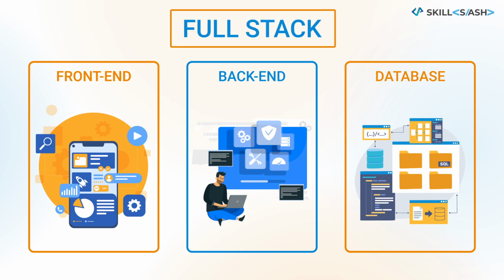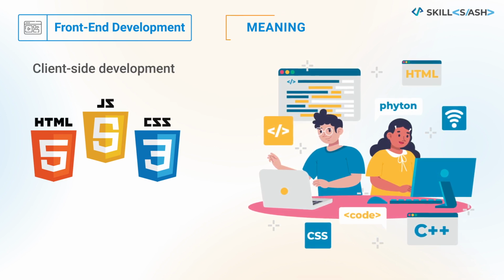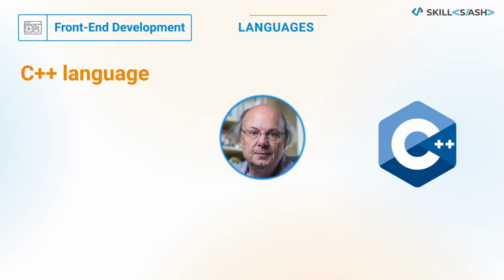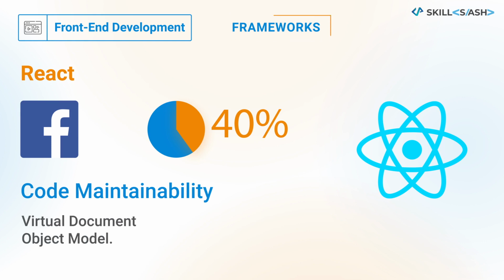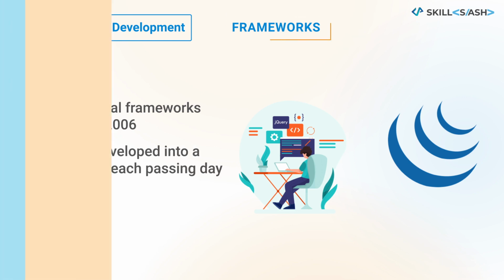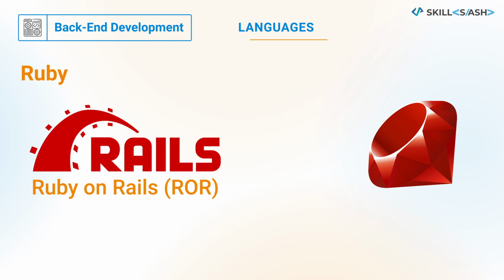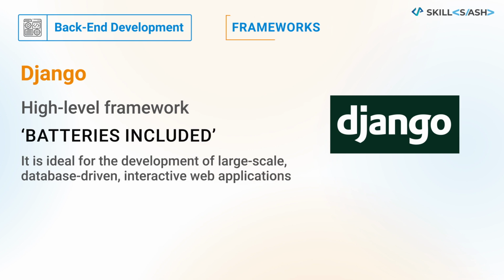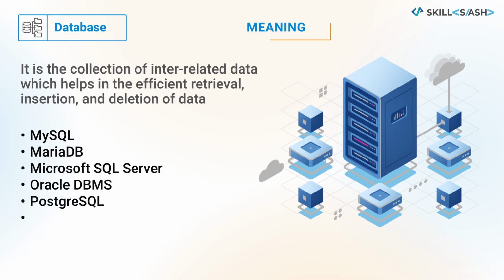What Is Full Stack? | What Is Full Stack Web Development | Complete Full Stack Web Developer Roadmap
Are you looking to launch your career in web development?

In this video, we explore the different technologies you need to know to the different stages of development from From HTML and CSS to PHP and Ruby on Rails, we cover everything you need to know to start your journey to becoming a full-stack developer.

By the end of the video, you will better understand what full-stack development is and how it can benefit you.
 With a unique course designed by skillslash, you will learn how to design and develop websites and applications that are one of a kind.

you will receive expert instruction from industry professionals who will teach you how to use different programming languages to create amazing websites and apps.

Why get enrolled in our Full Stack Software Development course?

Skillslash’s Advanced Full Stack Software Development with real-work experience is designed for creative minds and made for everyone. Take our Full stack training and experience the new era of education.

Get interactive training with 1:1 mentorship

Work in real-time projects and get exposure

Get assured job referrals and land in top firms